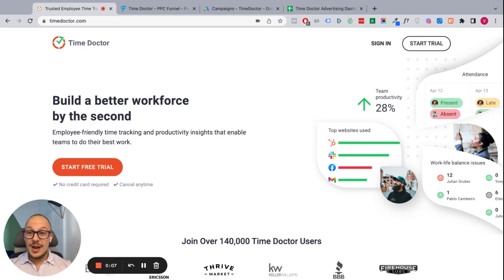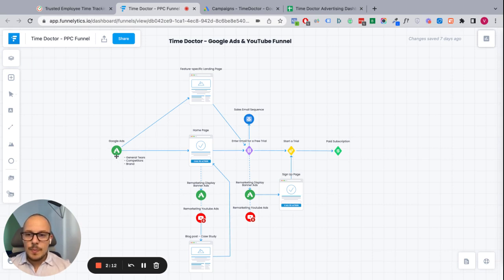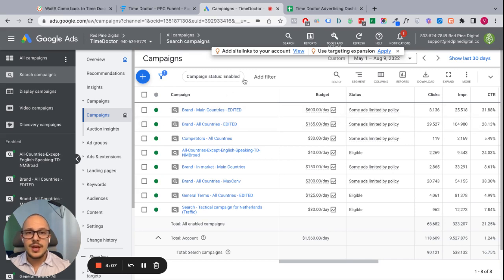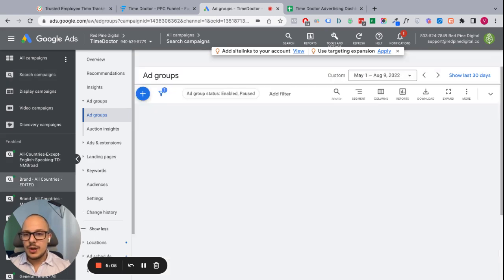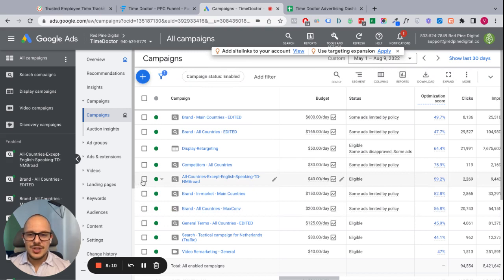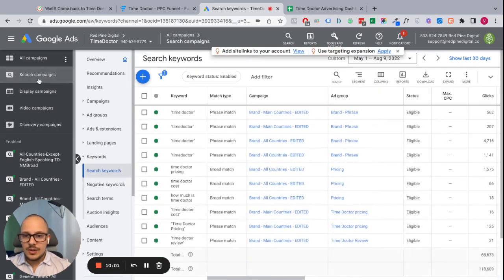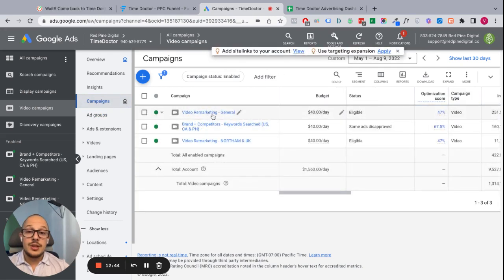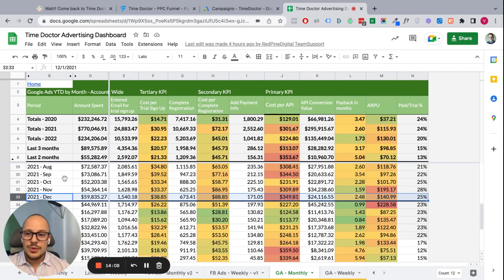How We Scaled Time Doctor's Ad Account From $4k to $80k a Month With Under a 2-month Payback Period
Want to Scale Your SaaS Like Time Doctor? Check Out Our Video and Discover the Powerful PPC Strategies Behind Their Success